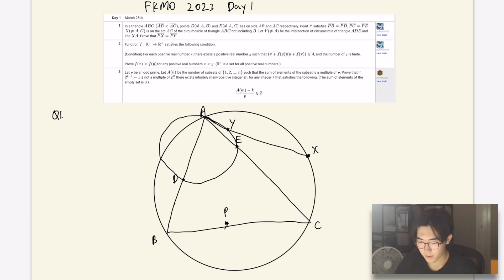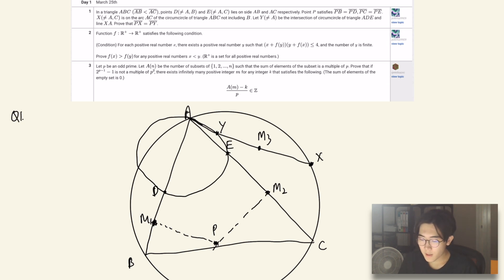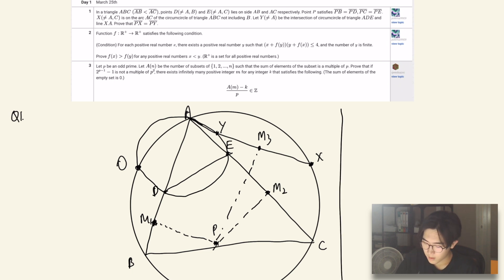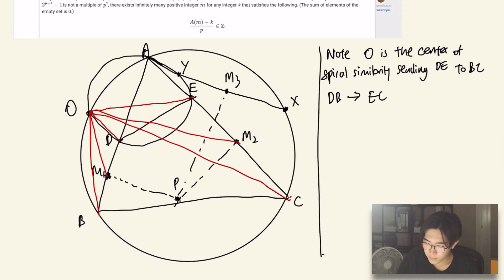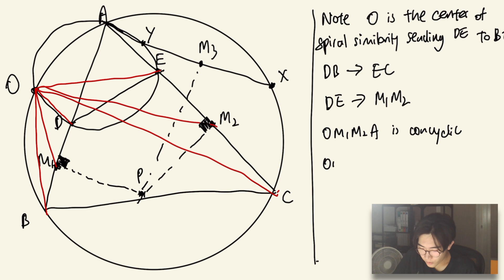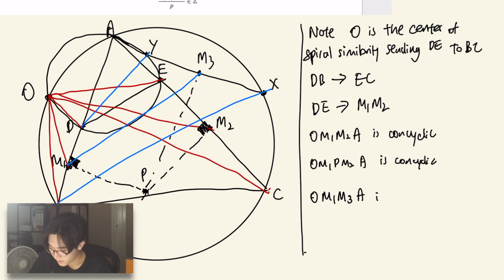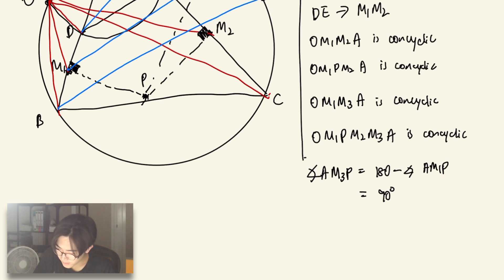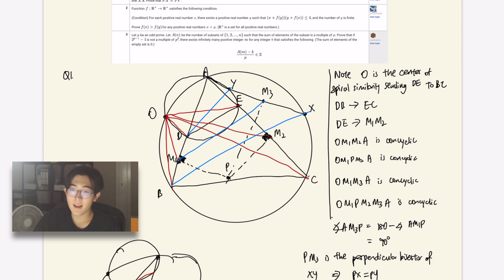FKMO 2023 Question 1: Spirals spirals and more SPIRALS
This is a walkthrough of the Final Korea Math Olympiad 2023 Day 1, Question 1, which happens to be a funny little geometry problem that can be resolved using spiral similarities. :o